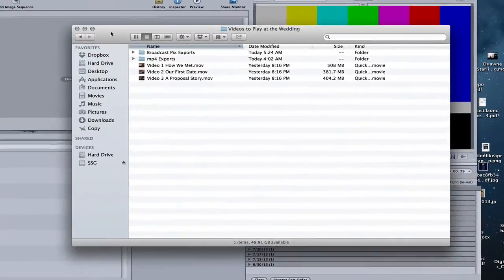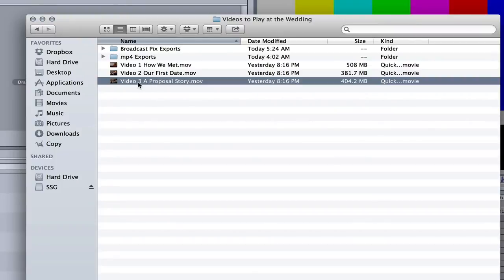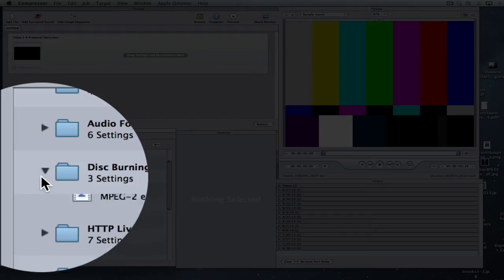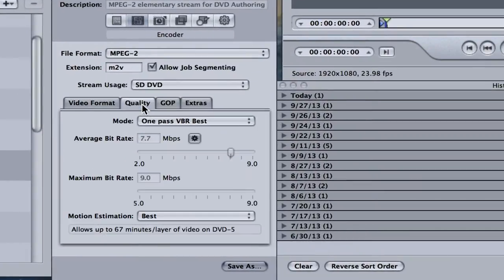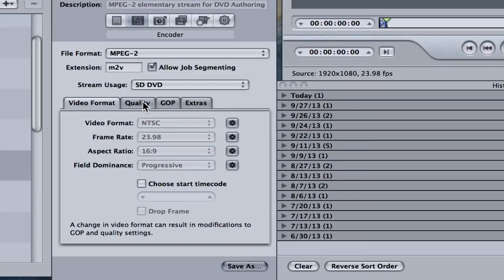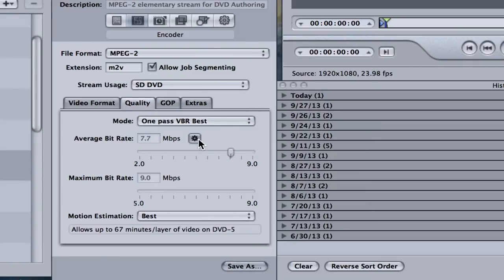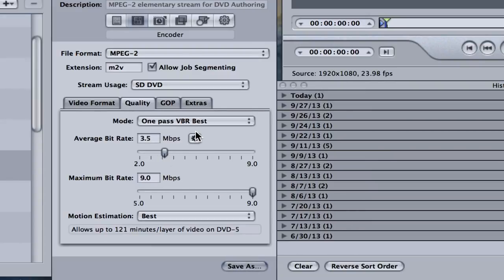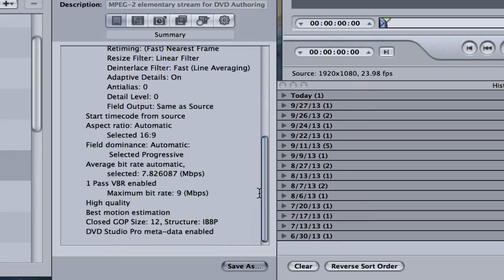How to Compress HD video for DVD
In this tutorial I show you how to compress your footage for DVD using Apple Compressor's built-in presets.